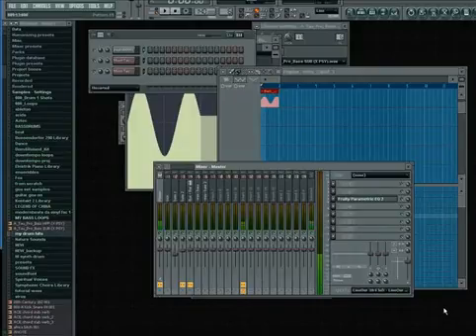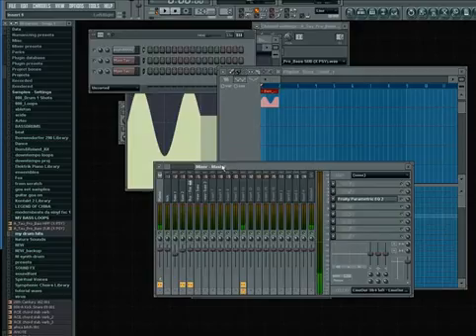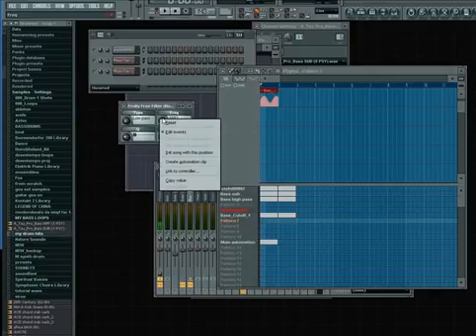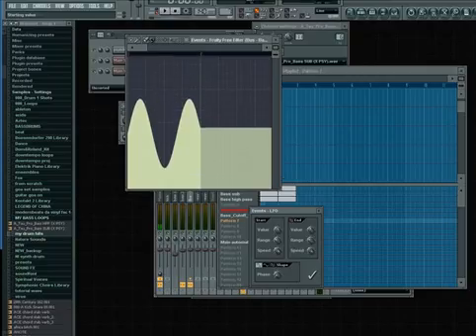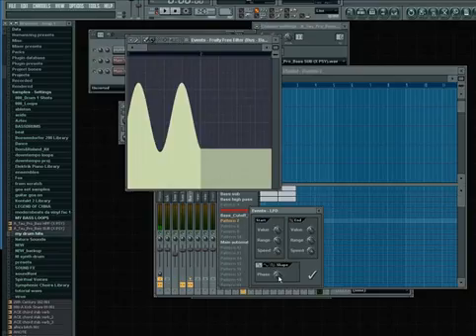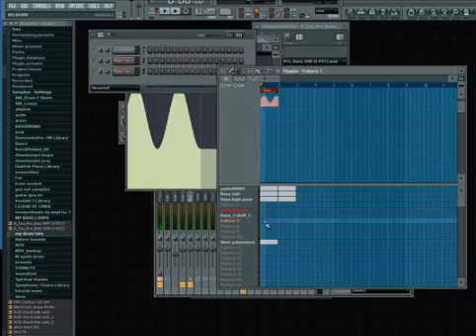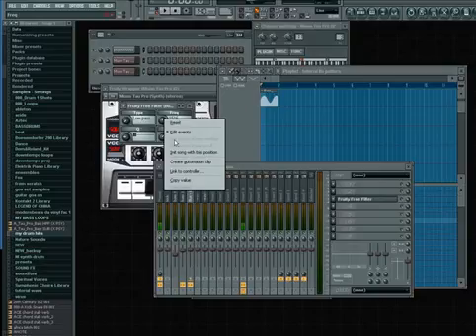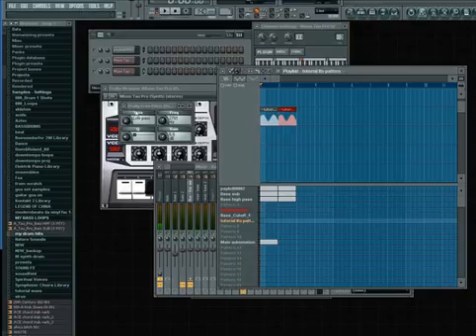eusid's FL Studio Edit Events LFO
Making an LFO using edit events automation in FL Studio 8